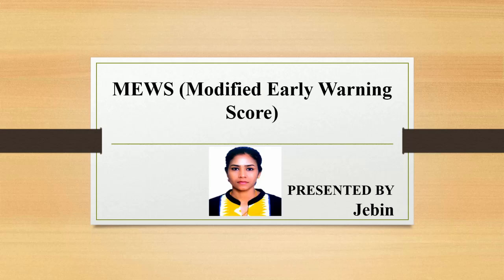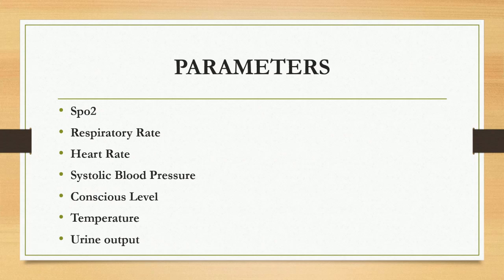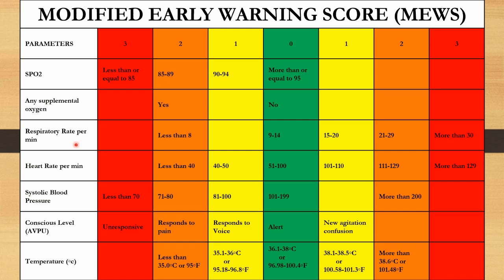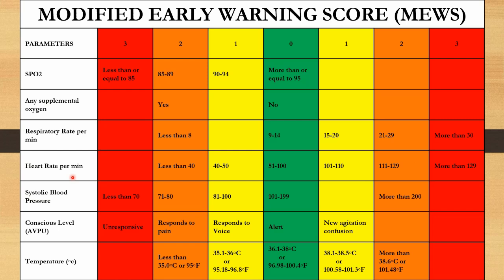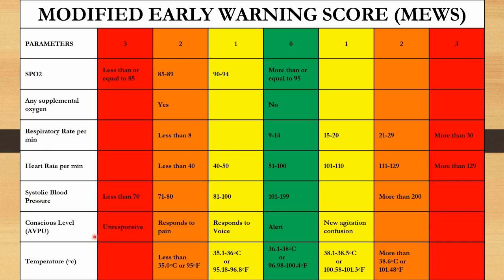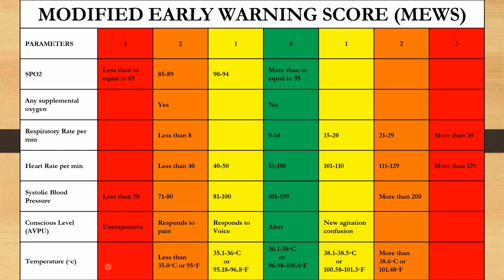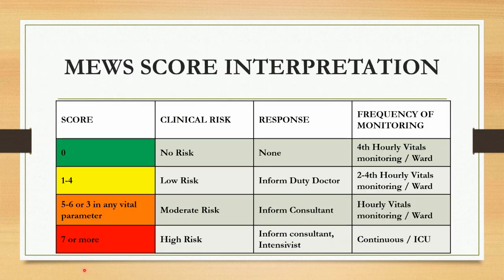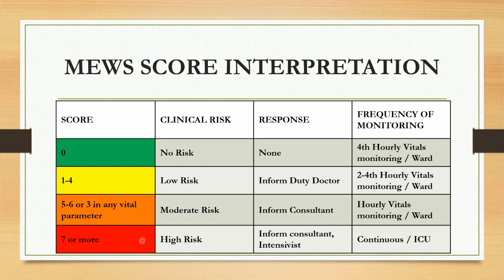MEWS (MODIFIED EARLY WARNING SCORE)